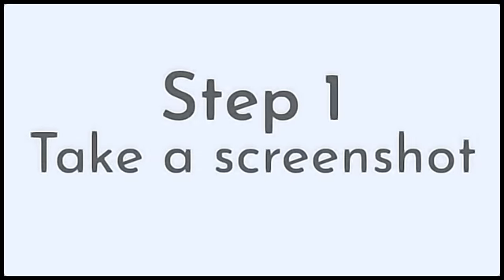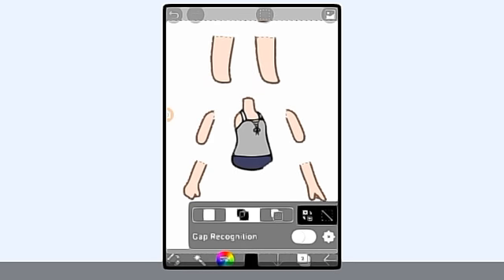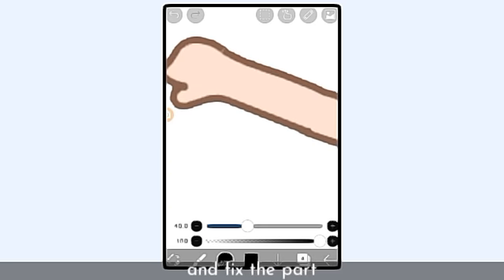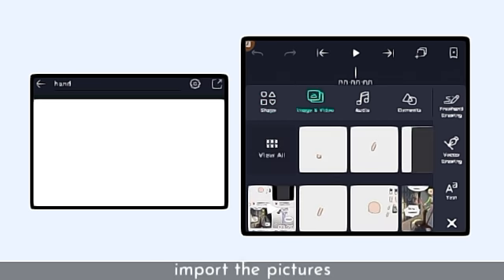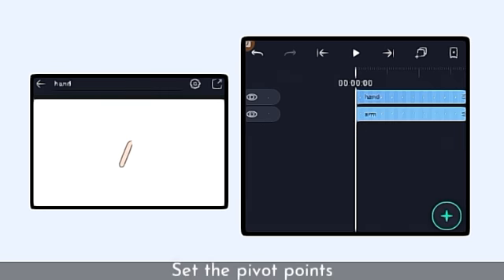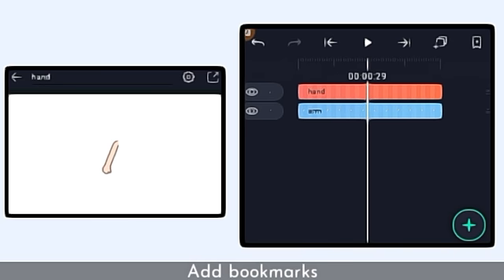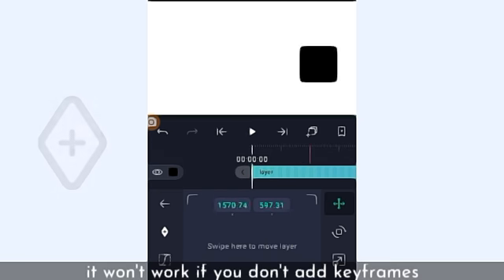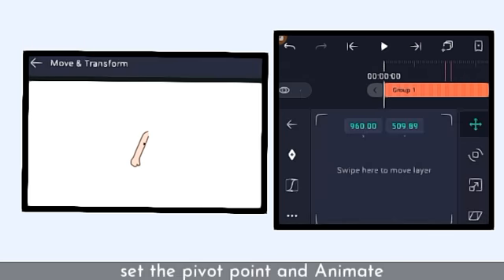[OLD] How to Animate the hand in Alight Motion || Gacha Stu-Club Tutorial || (Language subtitles/cc)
oh, you found this tutorial?
This video isn't that good.

I mistakenly said "Gacha Life" instead of saying Gacha Club. I apologize for that.

Just to let you knows, Gacha Club just came out at the time the video was uploaded and saying Gacha Club was not in my habit.

Timelines-
00:00 - 00:03 | Intro
00:20 - 0:50  | Step 1: Take a screenshot
00:50 - 3:08  | Step 2: Fix the parts
03:08 - 8:00  | Step 3: Animate the hand

ᴀᴘᴘs ᴜsᴇᴅ:
ᵍᵃᶜʰᵃ ᶜˡᵘᵇ
ᵍᵃᶜʰᵃ ˢᵗᵘᵈⁱᵒ
ᵃˡⁱᵍʰᵗ ᵐᵒᵗⁱᵒⁿ
ⁱᵇⁱˢᵖᵃⁱⁿᵗ ˣ

sᴏᴄɪᴀʟ ᴍᴇᴅɪᴀs:

[1.Discord:Kazi_Aidah#1794

5.Instagram:Kazi_Aidah

6.Twitter:Kazi Aidah Haque

7.Facebook:Kazi Aidah Haque]